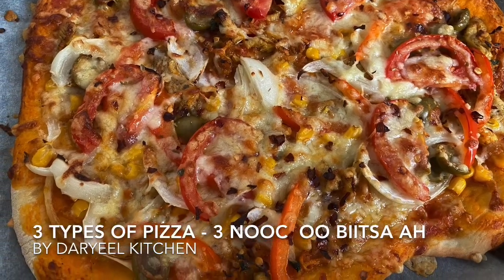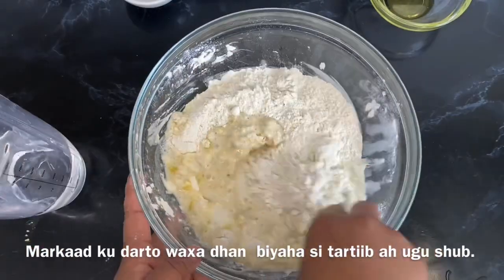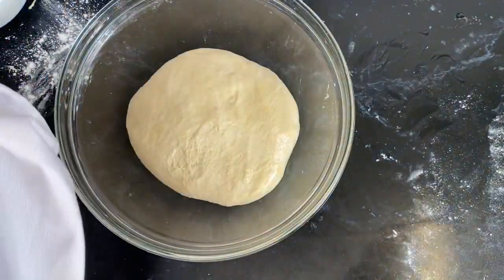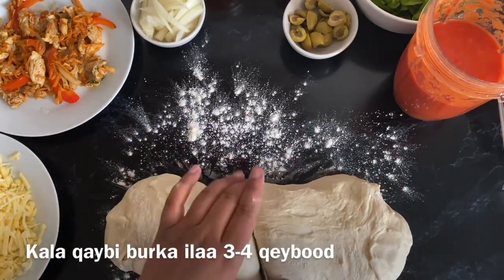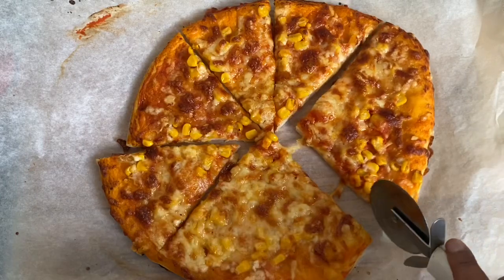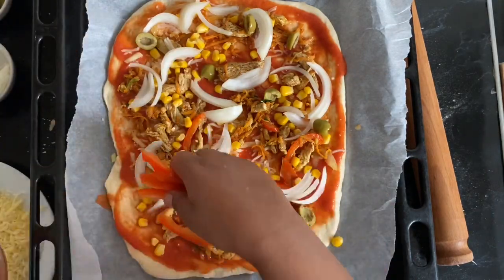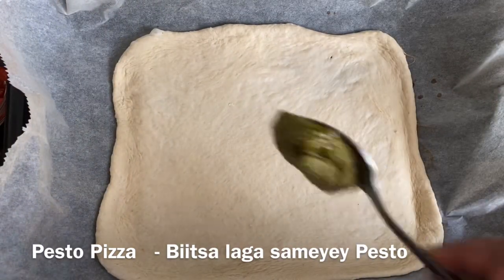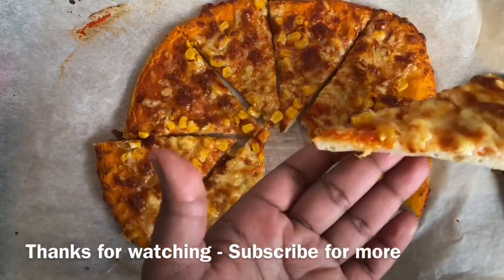3 Types of Pizza | No cook pizza sauce | Biitsa aad u fudud | Daryeel Kitchen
3 types of pizza  by Daryeel Kitchen

450g  strong flour if not plain works fine
300ml warm water
50g fine semolina
2 tbsp olive oil
2 tsp  of sugar
1 tsp salt
7g active yeast

Tomato base :

1 tin plum tomatoes
1 garlic
1 tbsp Olive oil
1/2 tsp salt or to taste
1/2 tsp oregano
1/2 tsp black pepper

Topping:
200g cheddar cheese
200g shredded mozzarella
1 sliced  onions
1 sliced pepper any type
Handful of Olives
Sweet corn

Extra toppings

Chilli flakes
Oregano
Spinach
Pesto

Add all the ingredients for the dough in a large bowl. Slowly incorporate the water and knead for 7-10min. Shape the dough into a ball, Now add the dough in a clean bowl and apply some oil on top of it and cover with a damp clean tea towel and let it sit in a nice warm place for 1hr or until it doubles in size.

Tips
If the dough feels dry add little water and mix and if you feel it’s sticky just add little more flour.